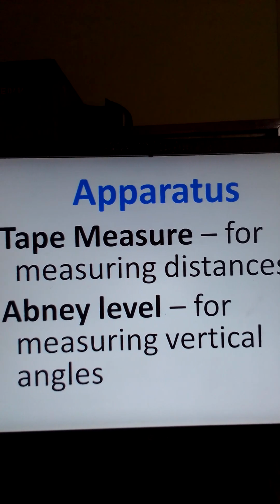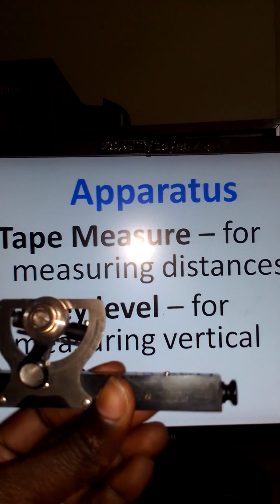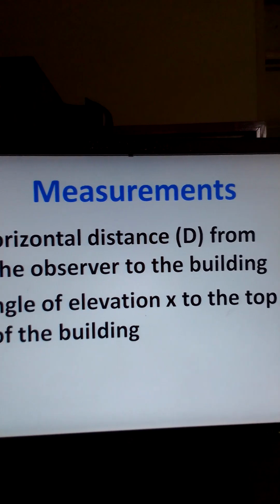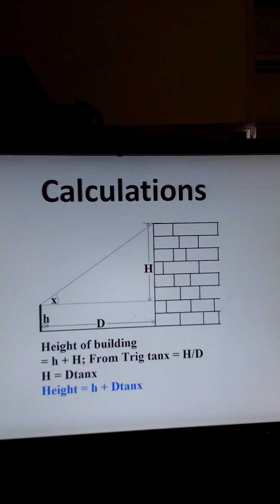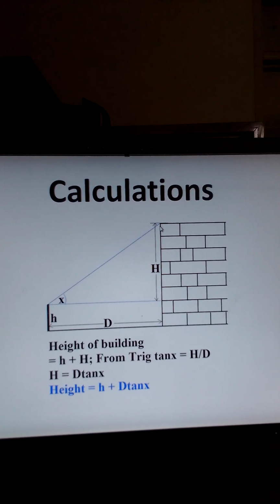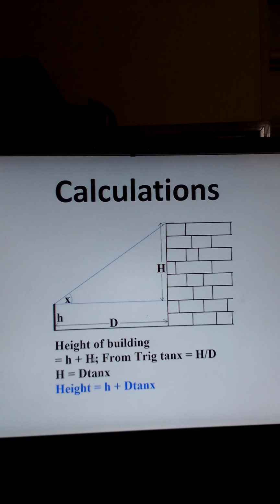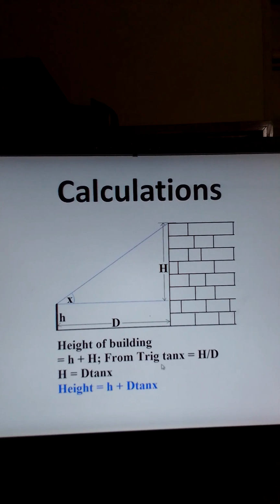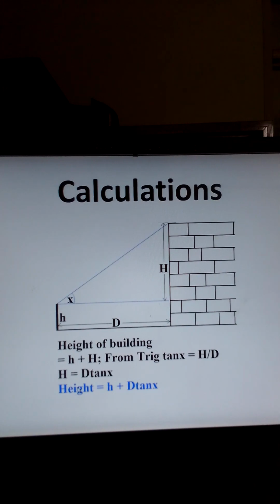How to Find the Height of an Object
​@Samwel731 Measurement of the height of an object like a building using an Abney level and a measuring tape